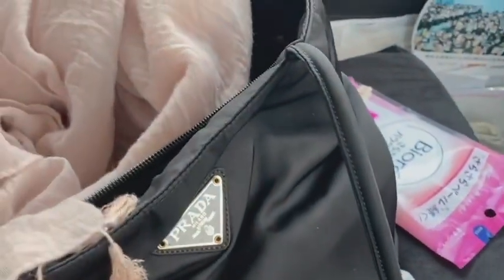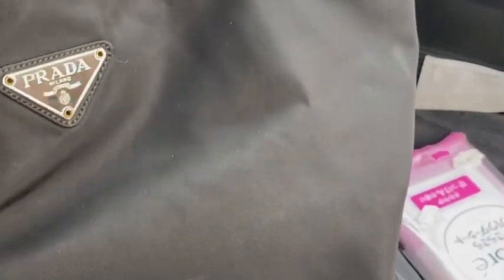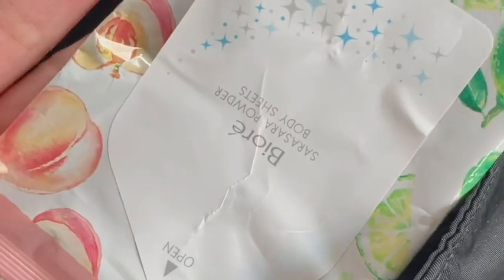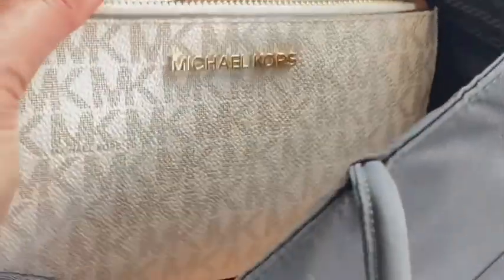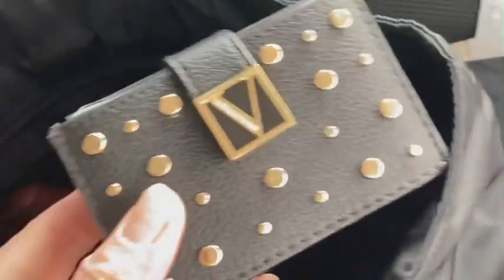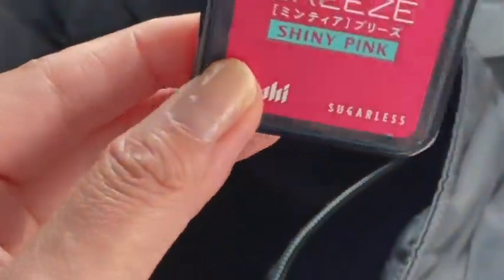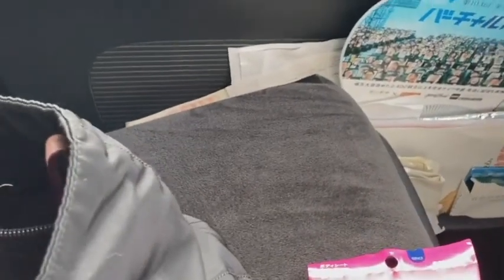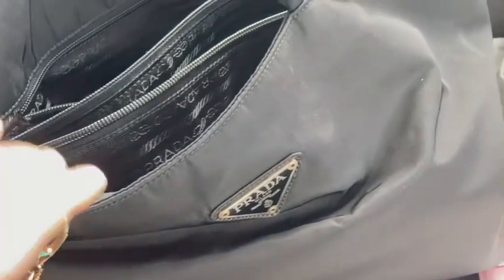PRADA VINTAGE- Summer Favorites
Just a quick vlog,for this summer 2021.I really don’t like summer season,but I always carry my daily essentials to say fresh in a very hot weather.luv luv girls